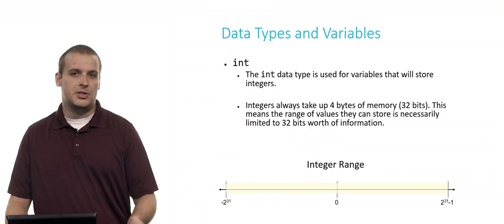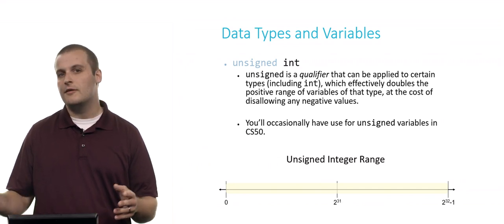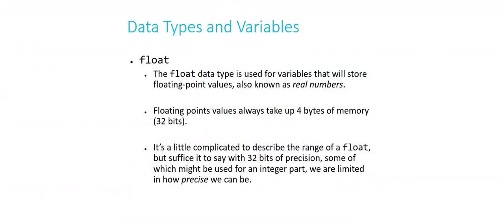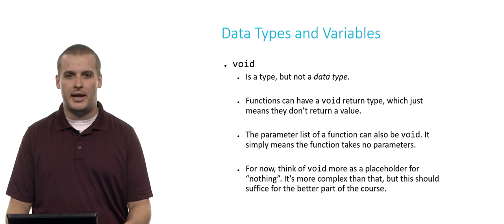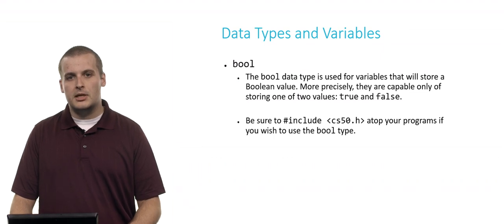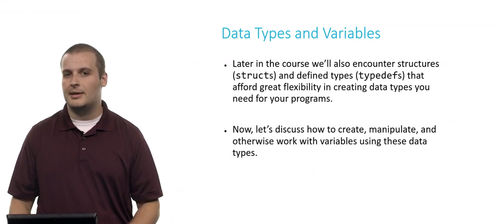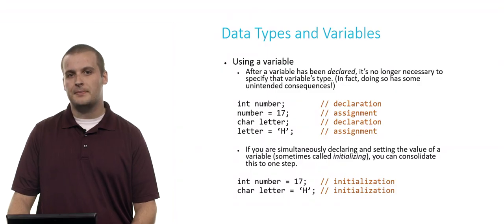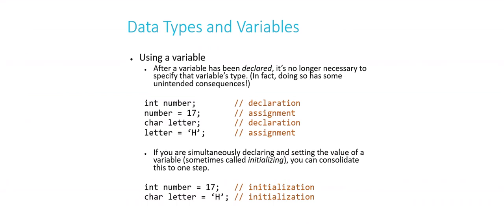CS50 2020 Week1 Data Types(日本語字幕付)